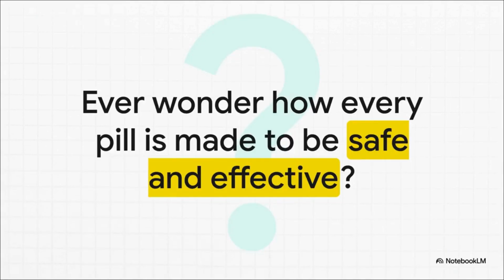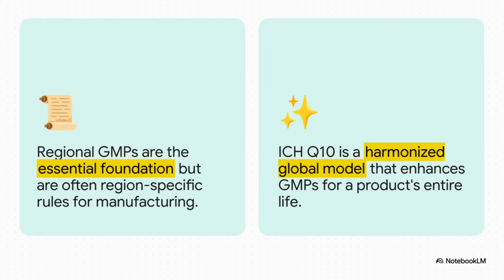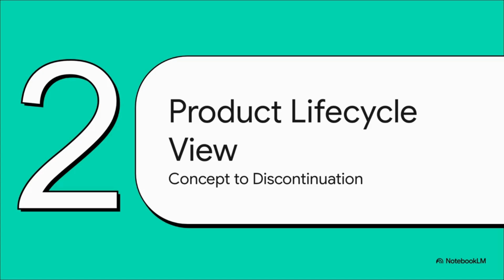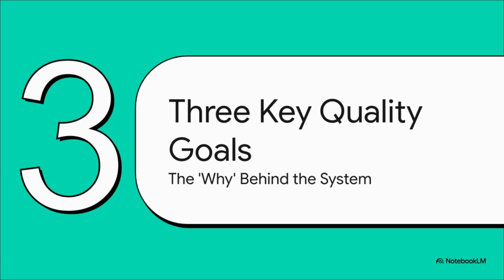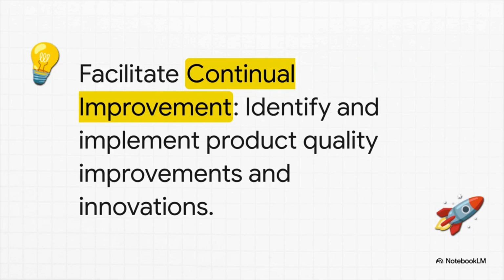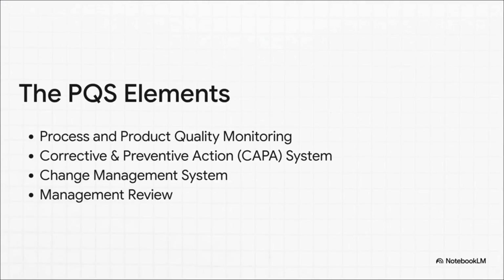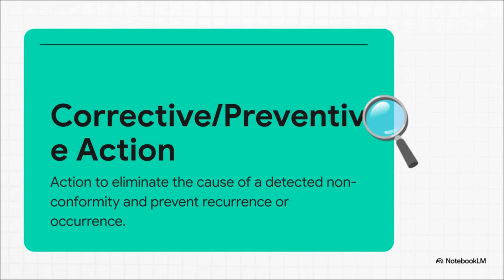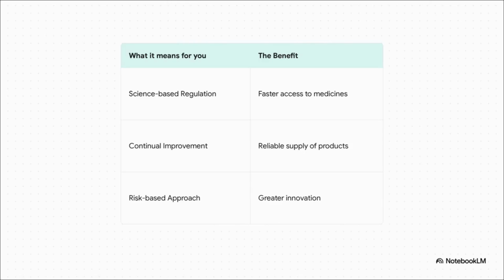Unpacking ICH Q10 : Pharmaceutical Quality Sysytems pharma pqs pharmaceutical qualityassurance #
"What if there was a secret blueprint to revolutionize your pharmaceutical quality system? ICH Q10 isn't just another guideline; it's the foundational framework for excellence in drug manufacturing. Join us as we unveil the key aspects of ICH Q10 and discover how understanding them can unlock unparalleled quality and efficiency in your operations."